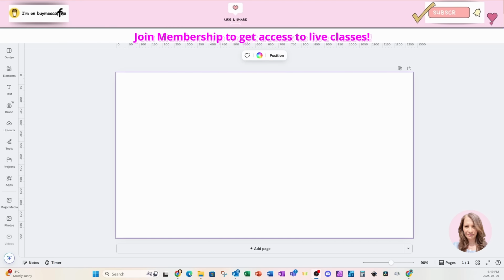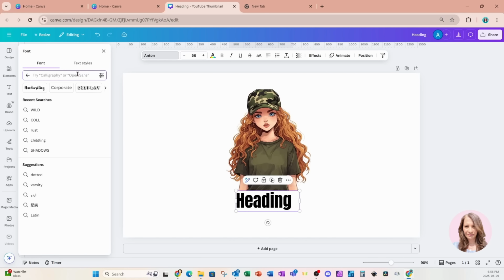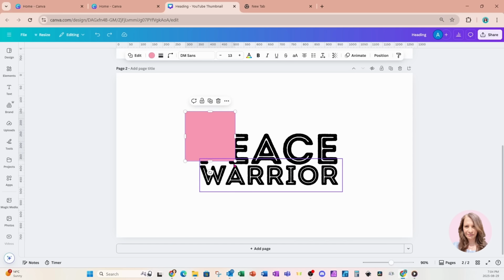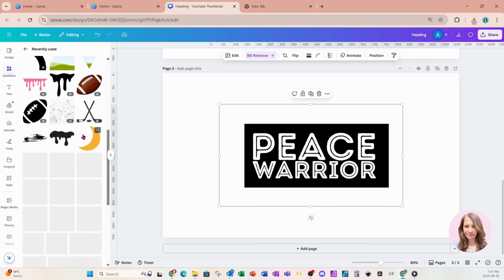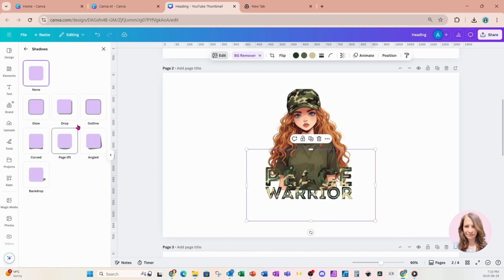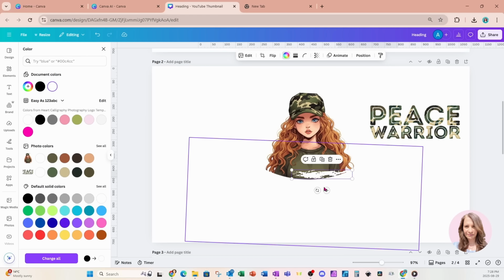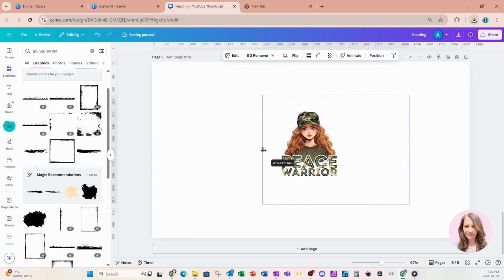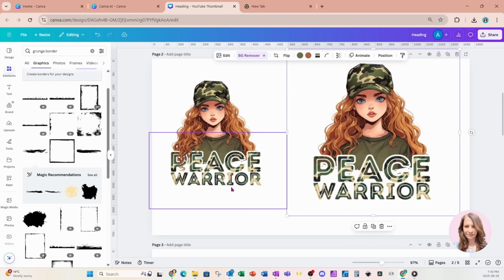Peace Warrior Transparent Text Outline Canva Tutorial for Beginners - Inspiration TShirt Design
In this video, I'll show you how to place a background in inline text to create a trendy tshirt design to sell as a digital product.  Design has a transparent text outline which is perfect for DTF or Sublimation. Peace warrior, prayer warrior any type of warrior with camouflage background. This tutorial is a Canva beginner tutorial, graphic designers, social media creators, and anyone looking to elevate their Canva skills.

In this video, you'll learn:
- how to create text with any background
- how to create transparent text outline
- how to generate Canva AI images to use in digital products
- how to create a grunge border effect
- how to make a transparent tshirt design
- and much more Canva tips and tricks

AI Prompt used to generate image in Canva: Create an image of a girl wearing a baseball cap that has a camouflage pattern. The girl is light skinned and has long curly strawberry blond hair.  She is wearing a dark olive green short sleeve tshirt. The girl is standing and looking forward.